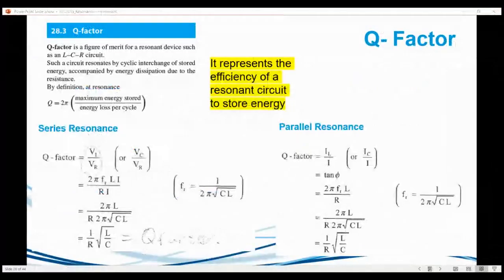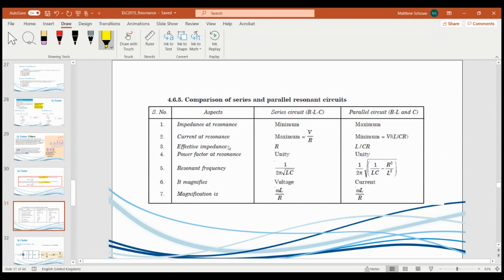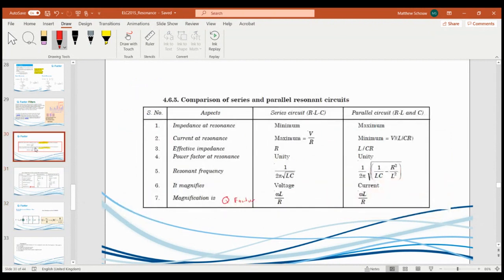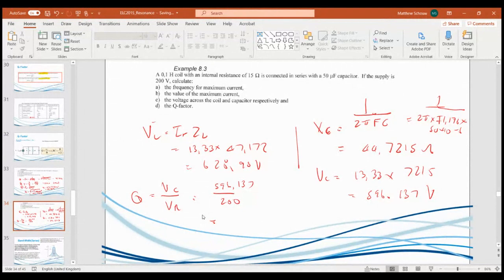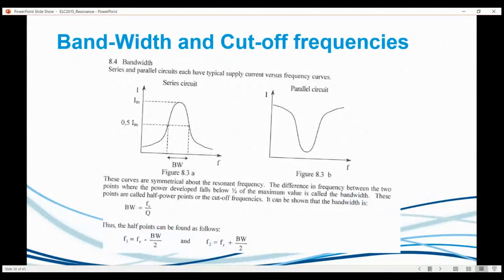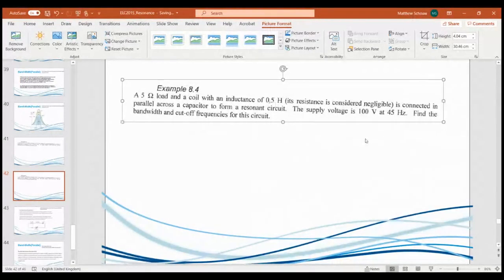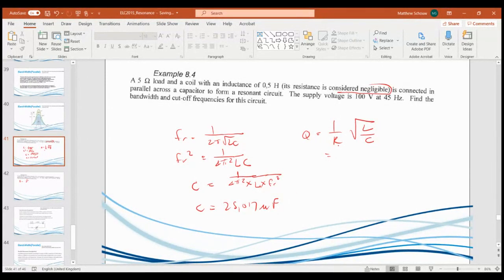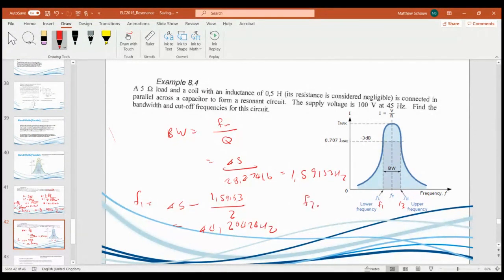2022 04 13 13 20 Lecture 8 Resonance recording 2 825345cb 3525 4038 be18 d40253702559 recording